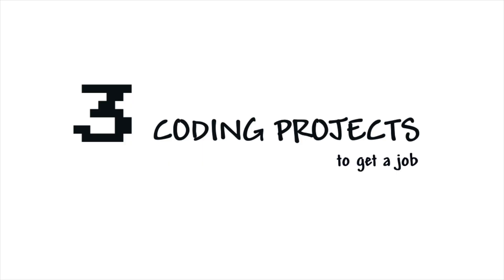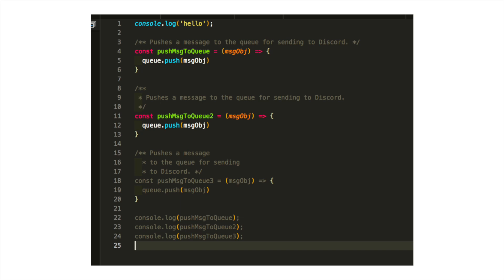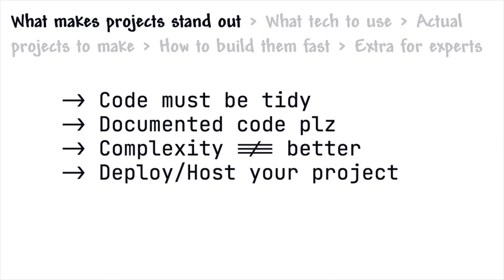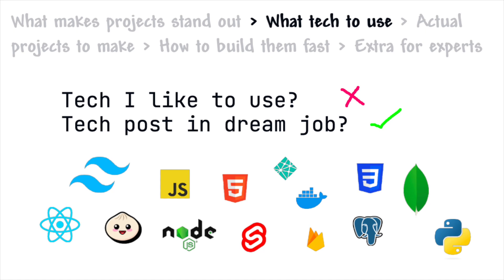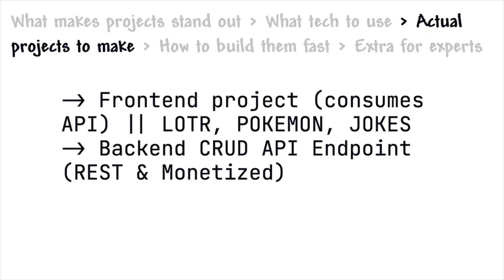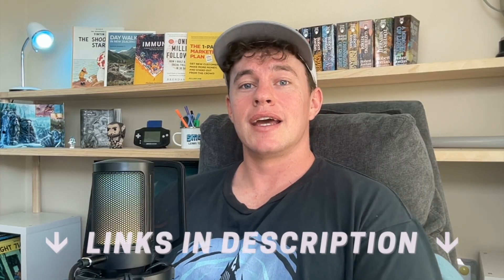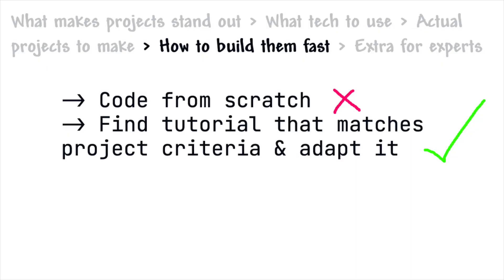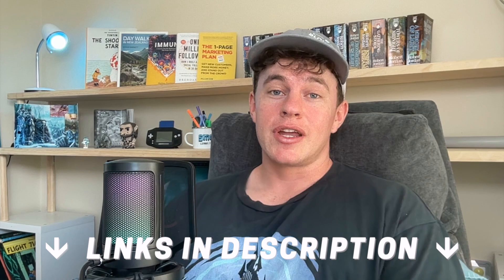3 Projects You Can Code in 1 Week to Get Hired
Share your projects & TAG me! Not all projects are created equal and in this video we'll learn all about what makes a good project, how to stand out to employers and also how to make coding projects super fast and efficient!

📚 Chapters

00:00 Intro
01:01 What makes projects stand out
04:16 What tech to use
05:59 3 Projects
08:37 How to code them quickly
10:19 Extra tips

🔖 Topics Covered

- 3 projects for beginners
- Best projects for coders
- What projects employers love